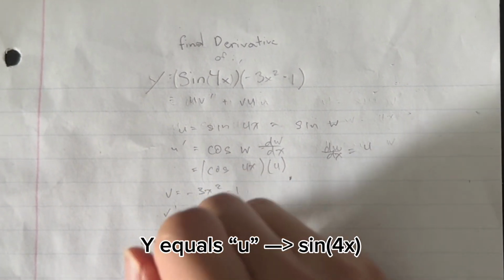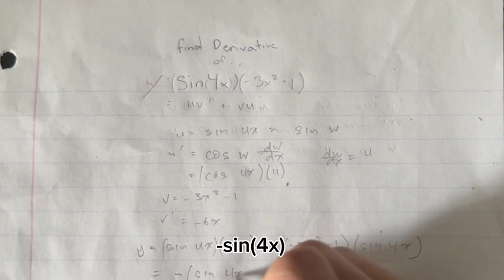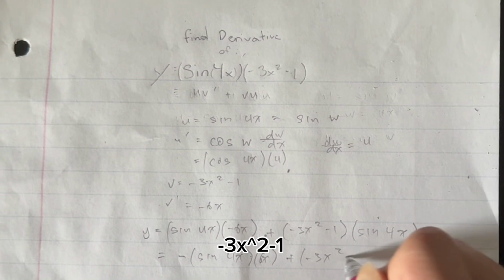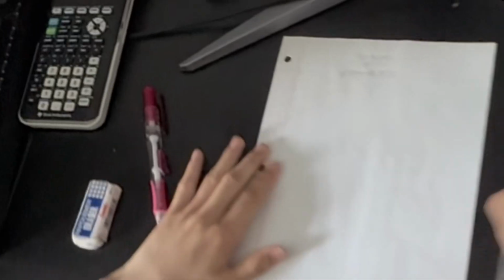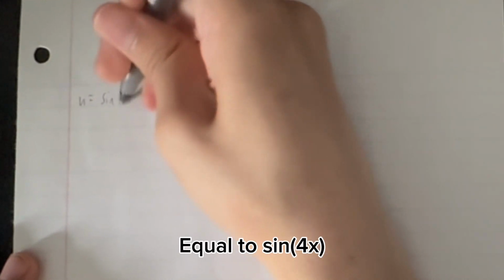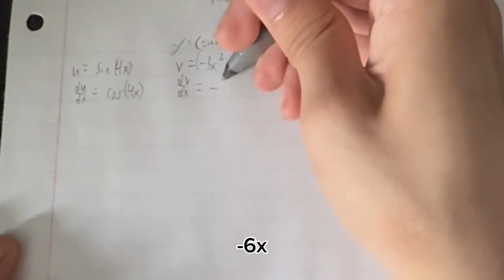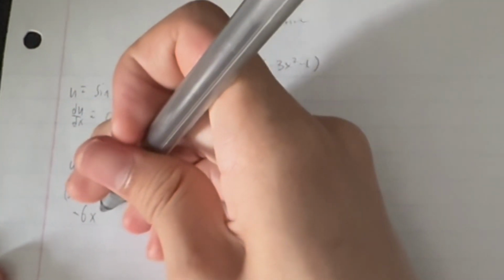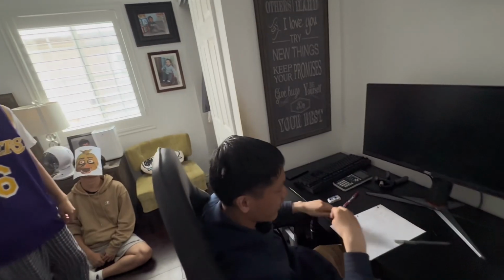Mr. Kushi FNAF AP Calculus A/B Video Project (Reuploaded)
Music Used in Order:

Swan Lake - FNAF 3

Elevator 2 - SB

Just Add Water - FNAF 6

Caught in a Loop - SB

Legal Woes - FNAF 6

The Forbidden Nocturne - SL

Thank You For Your Patience- FNAF 6

Good Ending - FNAF 3

A Slice and A Scoop - FNAF 6

“Les Toreados” from Carmen Suite No. 1

Pizza Simulator Title Screen Theme

Smashing Windshields - FNAF 6